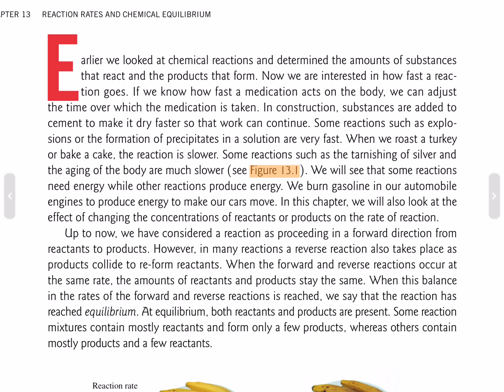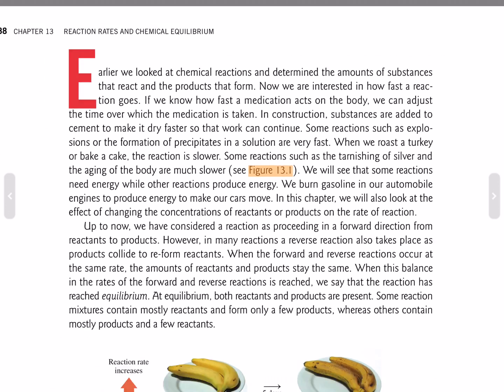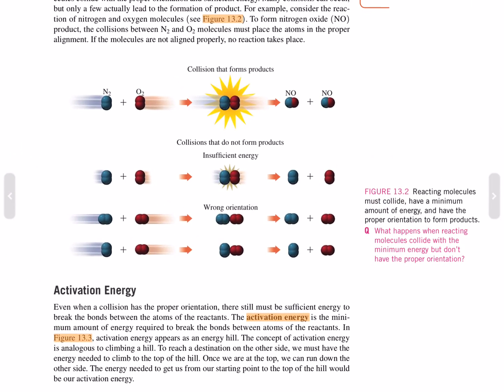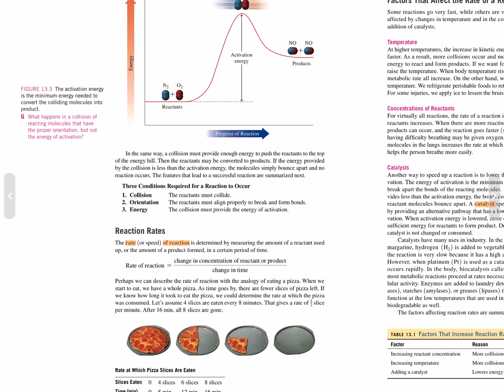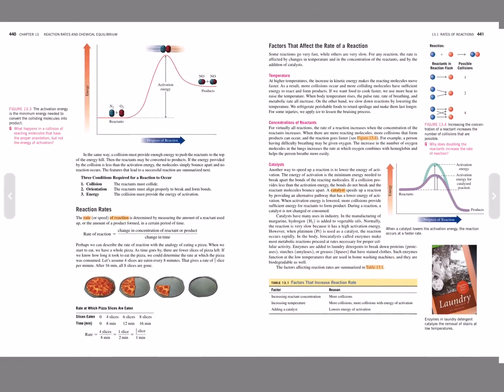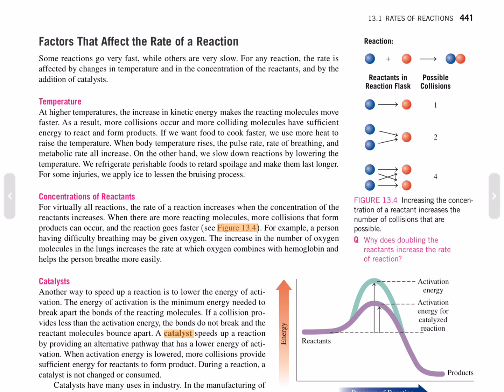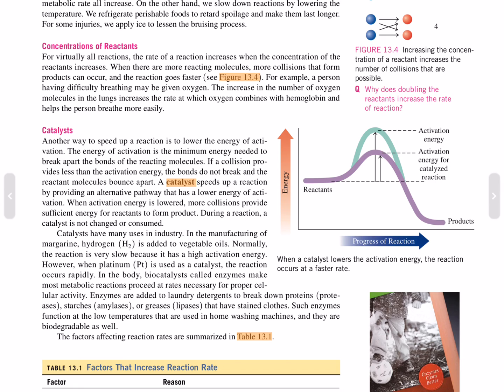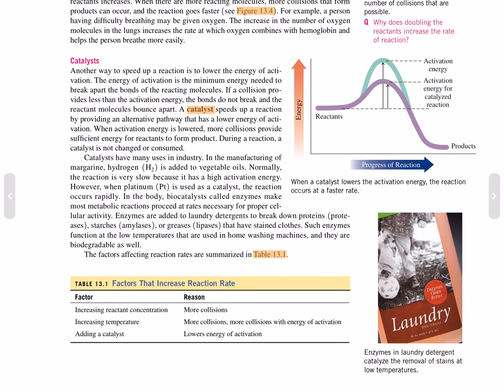13 1 Rates of Reactions